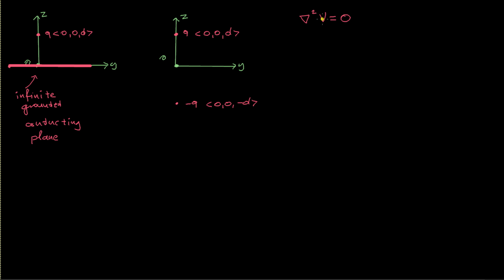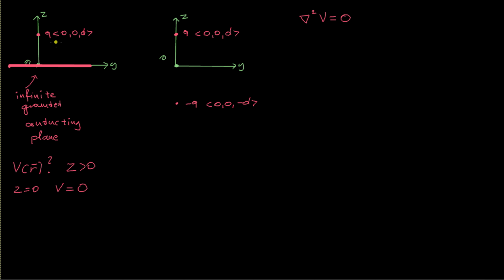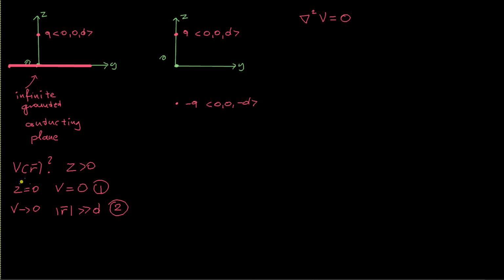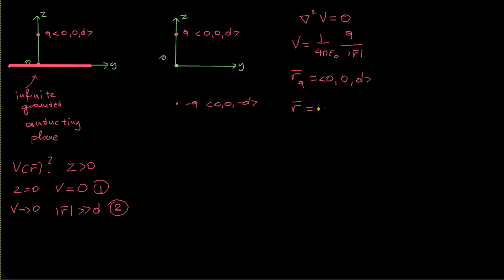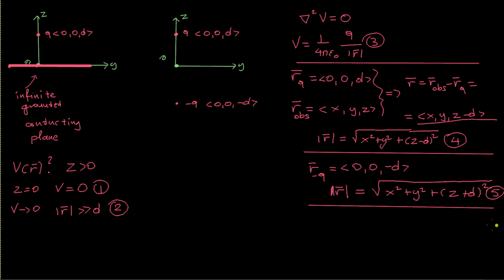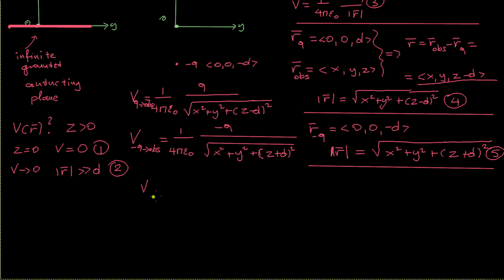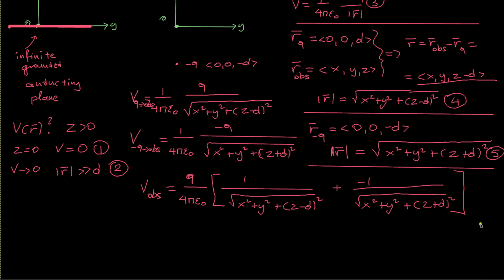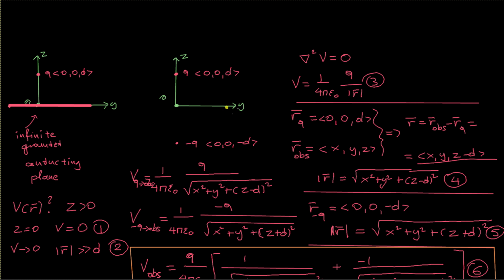Method of images: introduction and example